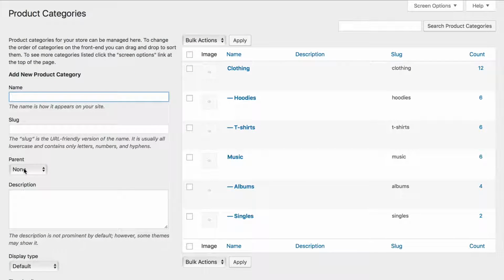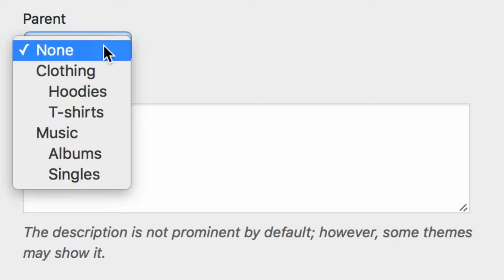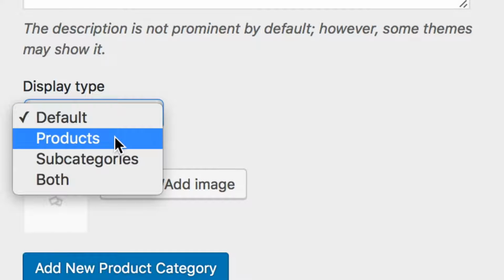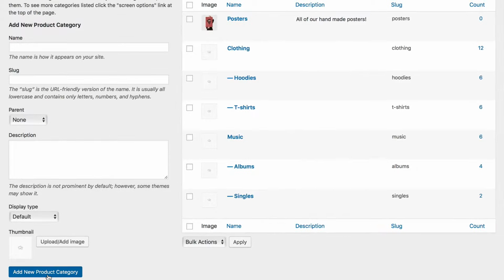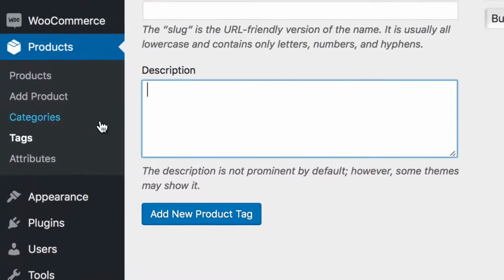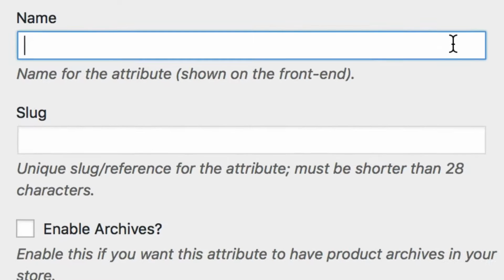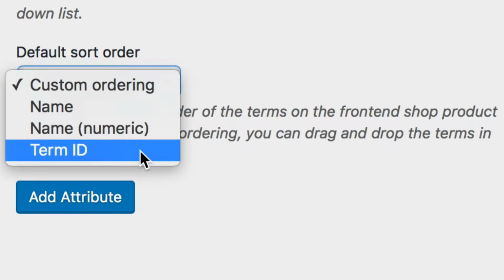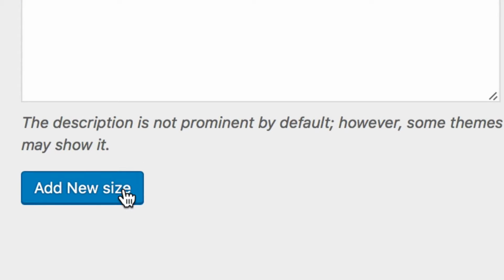Product Categories, Tags, & Attributes